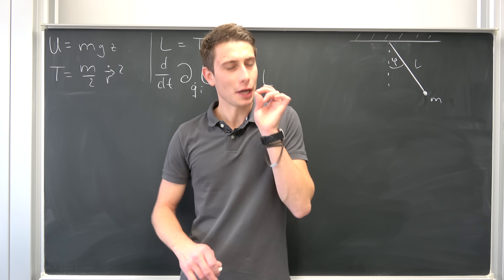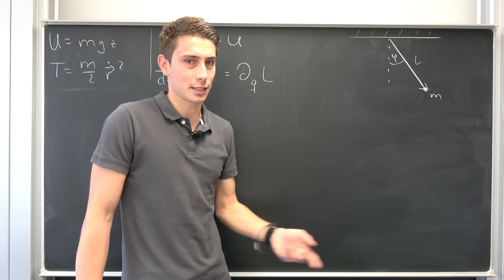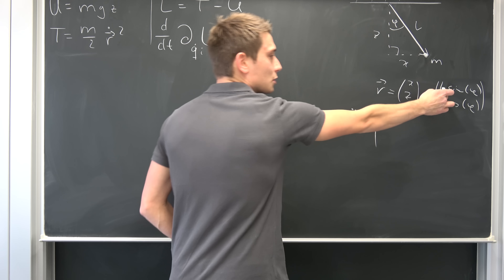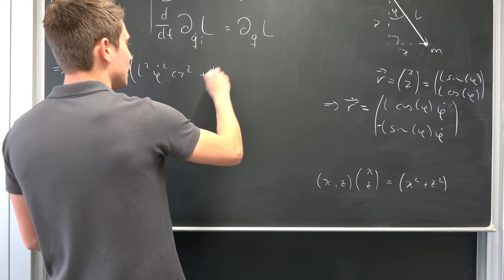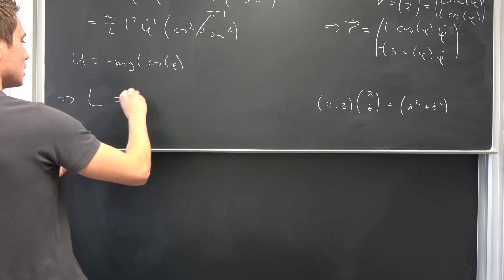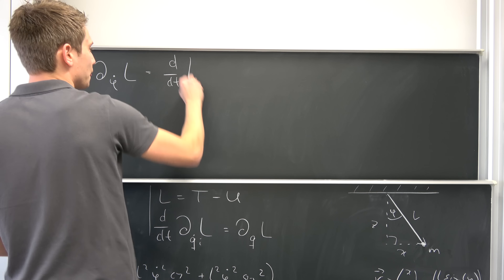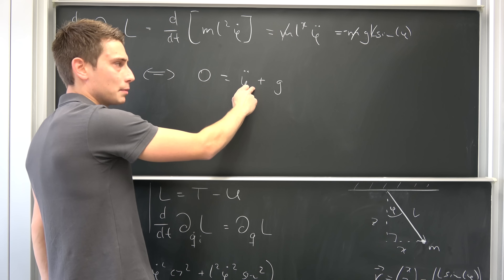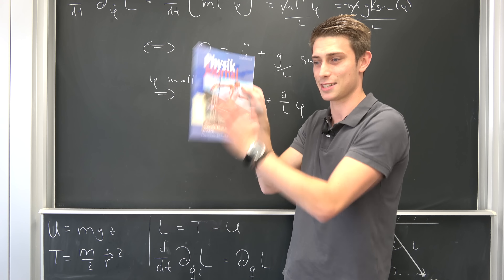The Pendulum: Equations of Motion [ Lagrangian Mechanics ]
Let us use the Lagrangian and the Euler-Lagrange-Equation to derive an analytical solution for a simple Pendulum! This is a real classic when it comes to physics! Viva la undamped harmonic oscillator! =D

Got some time to spare? Make sure to add captions to my videos! =)